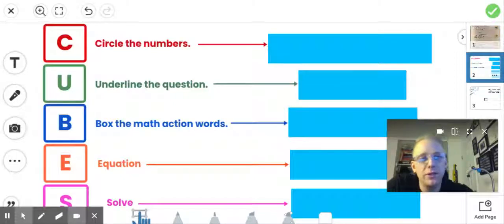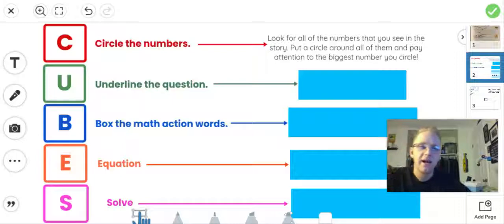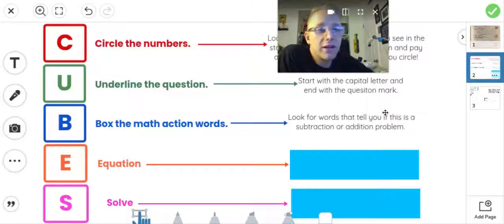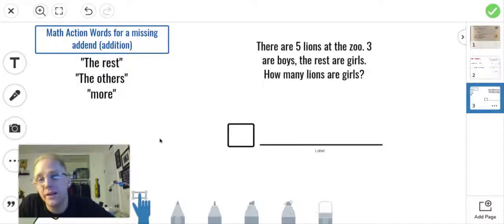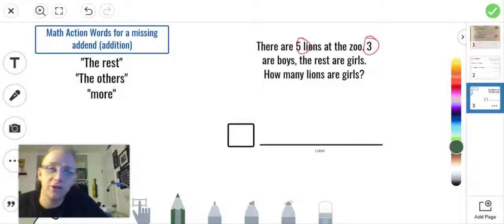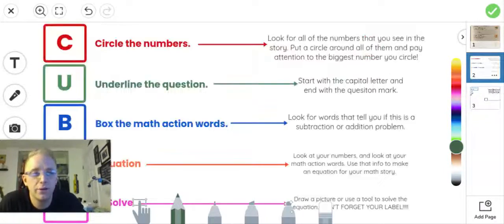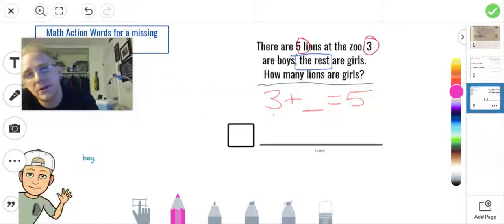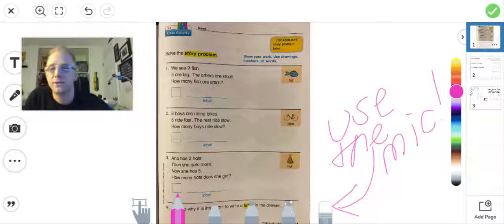12/3 CUBES Introduction